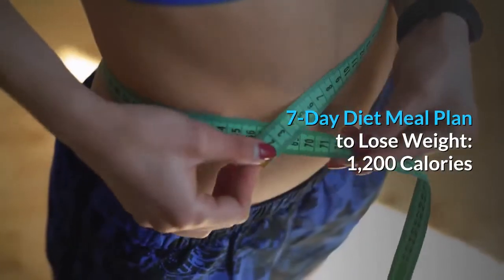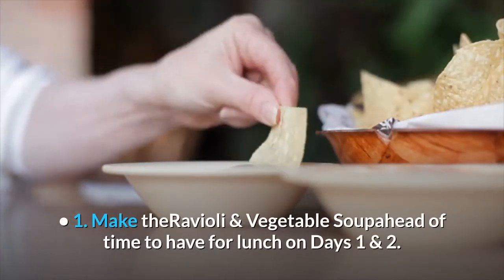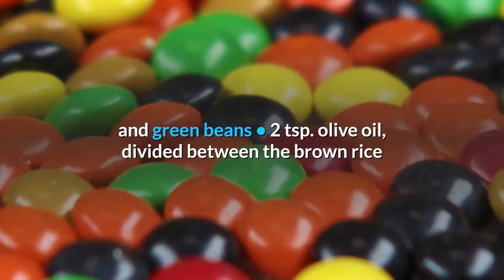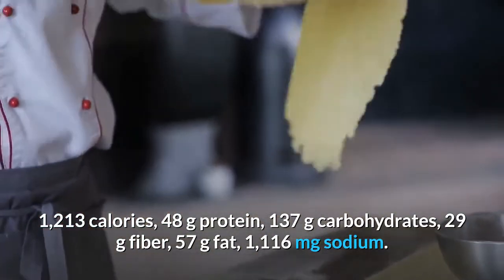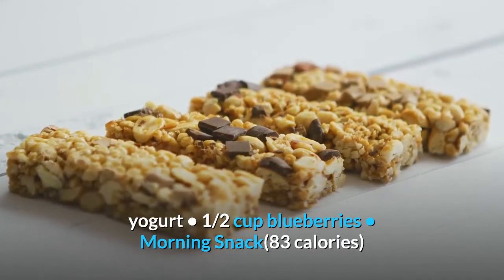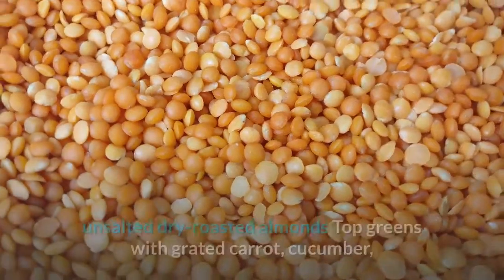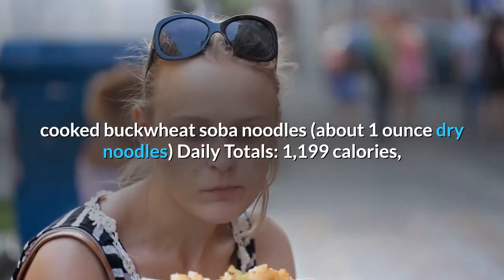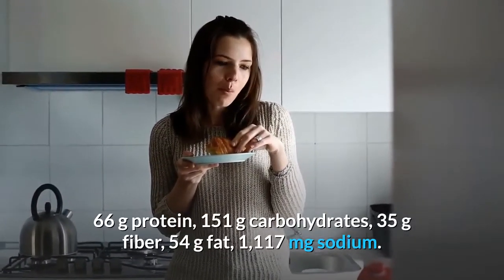plan to lose weight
7-Day Diet Meal Plan to Lose Weight: 1,200 Calories

Lose weight, eat well and feel great with this easy weight-loss diet plan. This simple 1,200 calorie meal plan is tailored to help you feel energized and satisfied while cutting calories.

Lose weight, eat well and feel great with this easy weight loss diet plan. This simple 1,200-calorie meal plan is specially tailored to help you feel energized and satisfied while cutting calories so you can lose a healthy 1 to 2 pounds per week. Each day of this 7-day diet plan features the best foods for weight loss, being high protein, high fiber foods (a combination that research shows can help with weight loss by keeping you feeling fuller for longer), and strategically balances calories throughout the day so you won't feel starved. The calorie totals are listed next to each meal so you can easily swap things in and out as you see fit. Couple this healthy meal plan with daily exercise and you're on track to lose the weight.